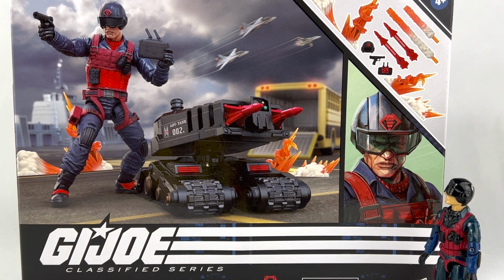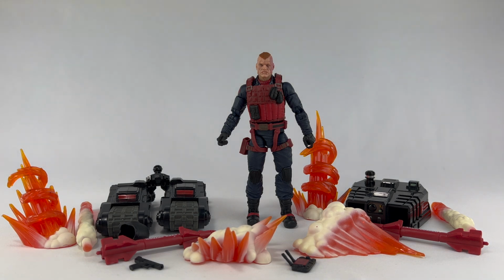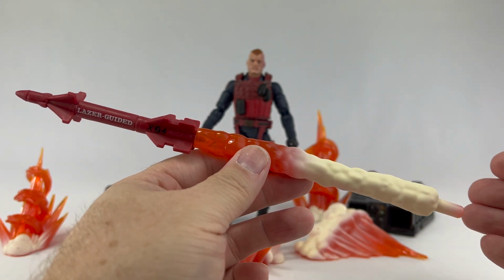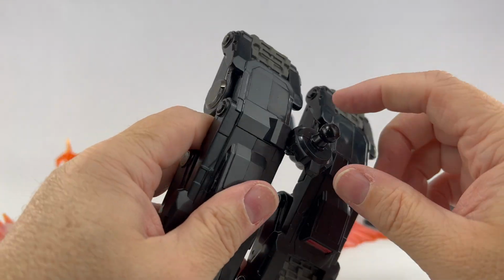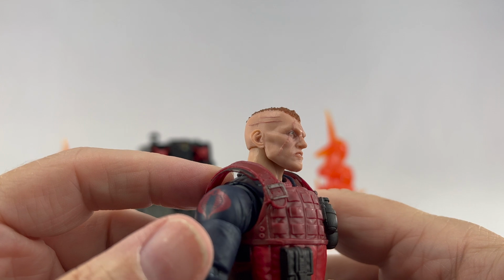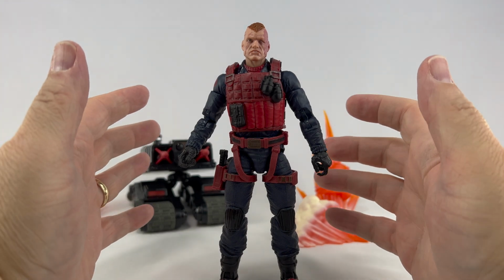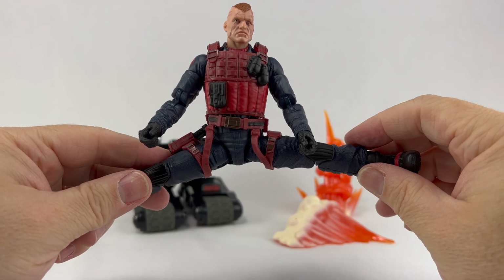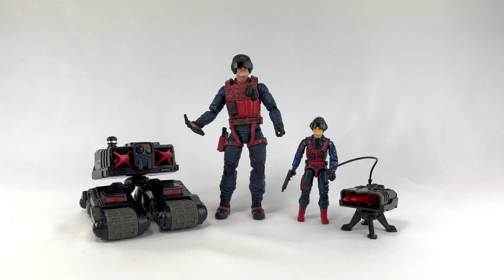Must Buy!! G.I. Joe Classified Series Scrap-Iron Review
Welcome to a new episode of the show! In this episode I take a look at the G.I. Joe Classified Series Scrap-Iron and Ant-Armor Drone set. This is one of the newest figures in the Classified Series line from Hasbro and it seriously delivers!

(Amazon)